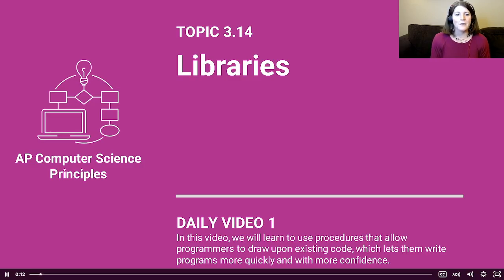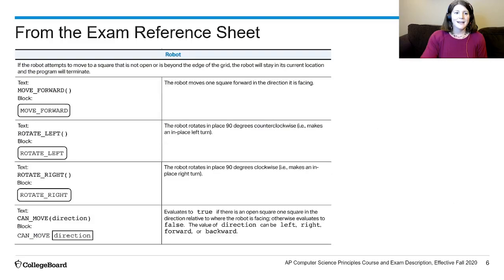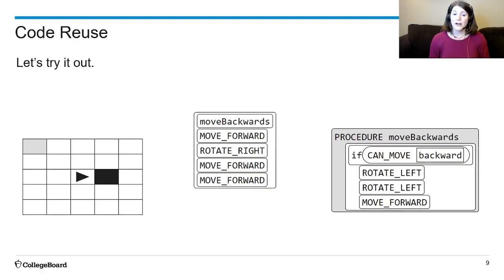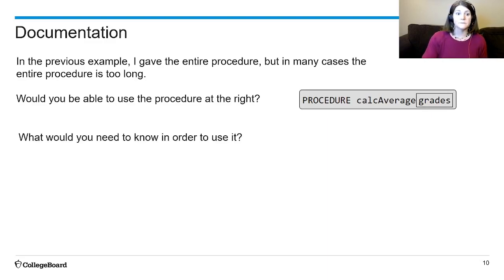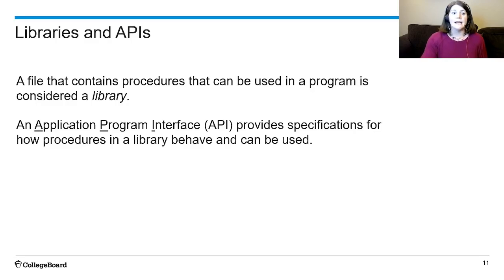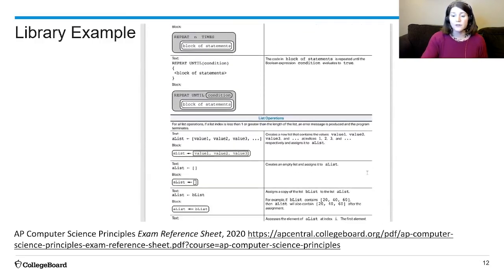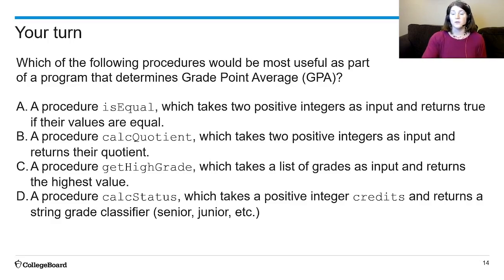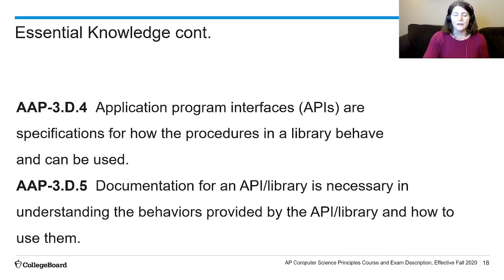AP CSP 3 14 1 Libraries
video explains how programmers can utilize libraries, which are collections of pre-written procedures, to develop programs more efficiently. These libraries, along with their Application Programming Interfaces (APIs) that detail their functionality, allow coders to incorporate existing code without needing to write it from scratch. The video uses examples involving robot commands and calculating averages to illustrate the benefits of using procedures found in libraries. It emphasizes that APIs act as documentation, providing the necessary information to understand and implement these procedures effectively. The AP exam reference sheet is presented as a practical example of a code library and its associated specifications. Ultimately, the lesson highlights how leveraging libraries and understanding APIs streamlines the programming process.